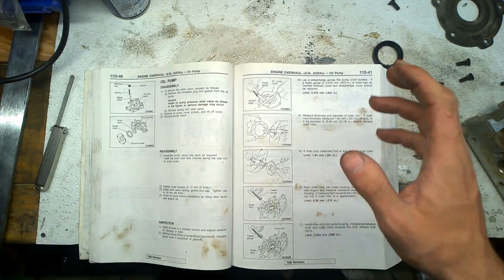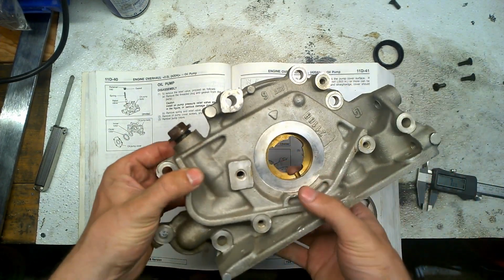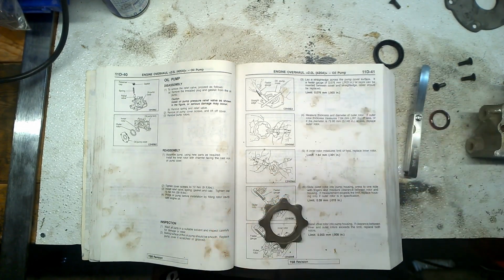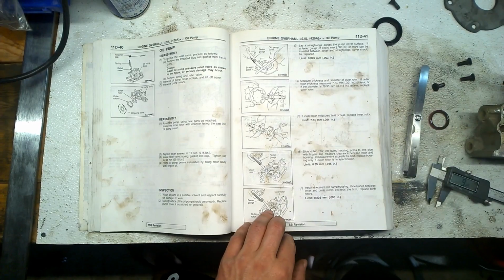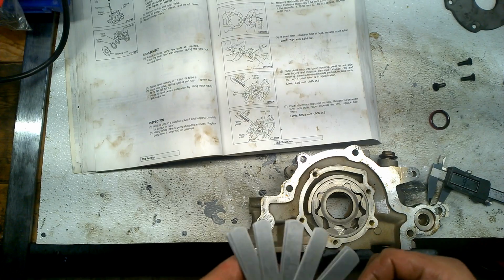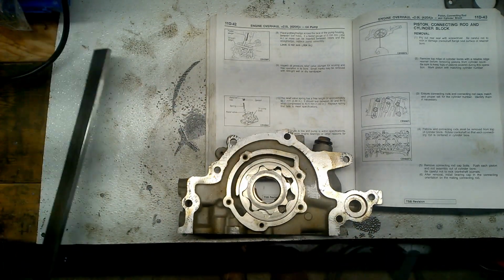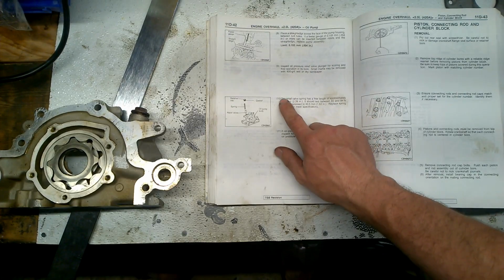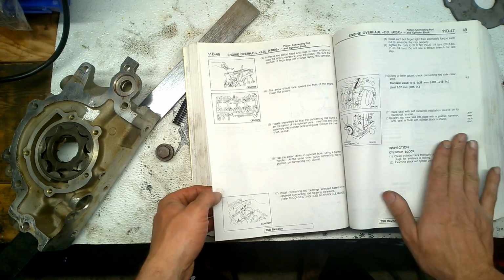Diagnosing Eclipse 2g oil pump using manual (420a)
Step by step how to see if pump is ok using a manual